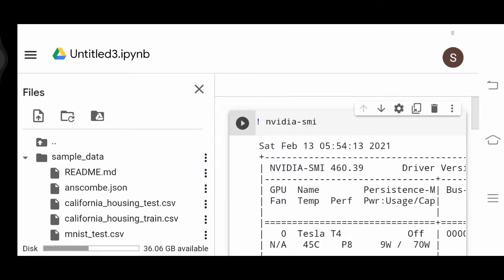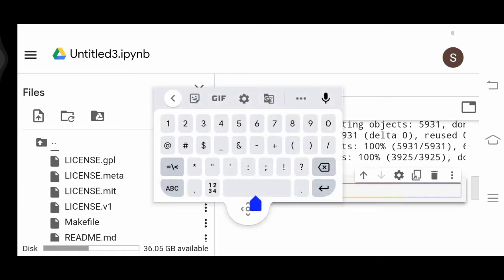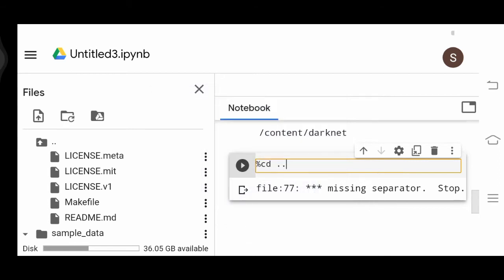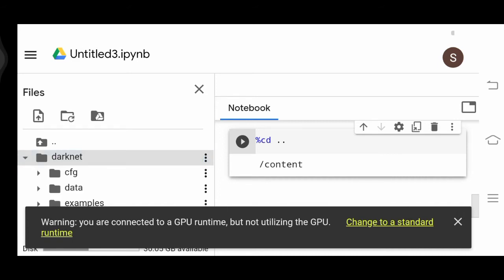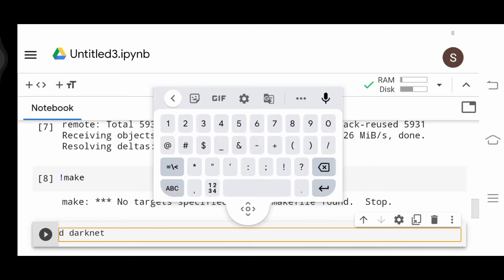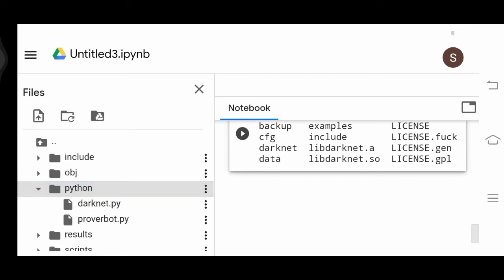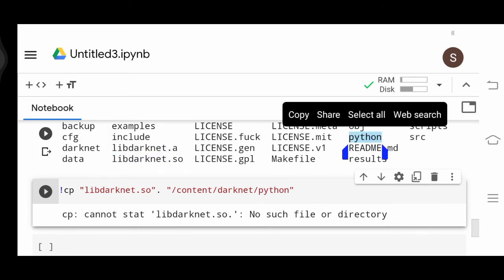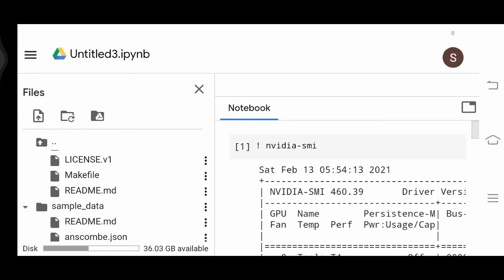colab on android phone with cloud gpu and make a darknet yolov3 c to python wrapperg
the link for the app is below

[3/18, 2:01 PM] bolacalculus: sudo lsof -i :3476

sudo apt-get install nvidia-docker2=2.0.3+docker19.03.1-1 nvidia-container-runtime=2.0.0+docker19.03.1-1

$ sudo apt-get install docker-ce=18.03.1~ce-0~ubuntu
$ sudo apt-get install nvidia-docker2=2.0.3+docker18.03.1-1 nvidia-container-runtime=2.0.0+docker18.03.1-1
$ sudo systemctl daemon-reload
$ sudo systemctl restart docker
 # Let's test
$  sudo docker run --runtime=nvidia --rm nvidia/cuda:9.0-base nvidia-smi

cuda build and status for yolo and deep stream

[3/18, 4:36 PM] bolacalculus: sudo nvidia-docker run -it --rm --env DISPLAY=unix$DISPLAY -v /tmp/.X11-unix:/tmp/.X11-unix

sudo lsof -i :3476

$ sudo apt-get install nvidia-docker2=2.0.3+docker20.10.5 nvidia-container-runtime=2.0.0+docker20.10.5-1
$ sudo systemctl daemon-reload

impo repos

docker test files gpu

jupyter notebook problem in docker resolved